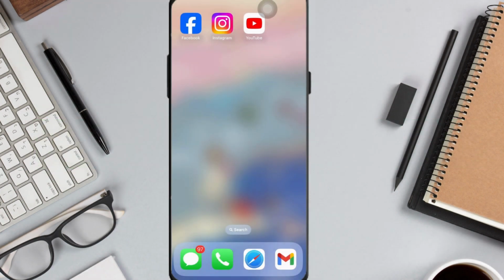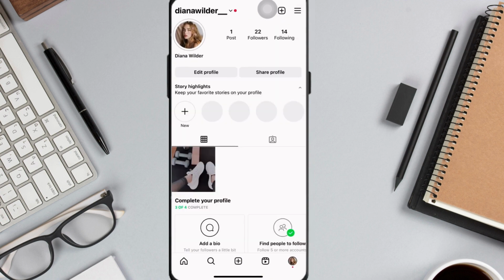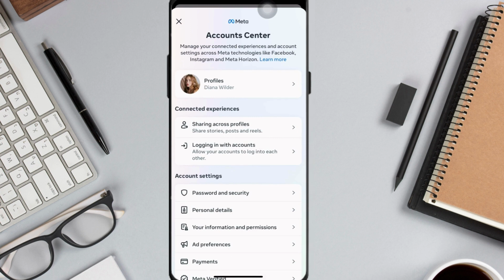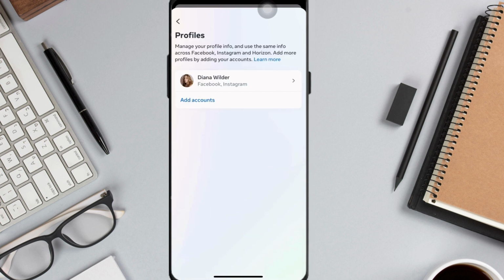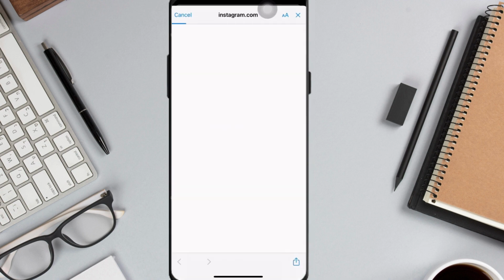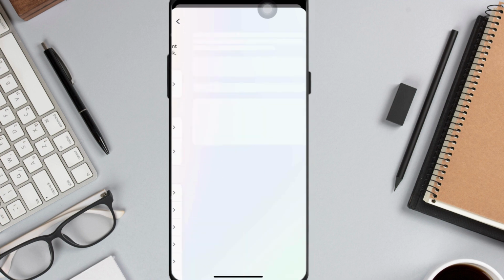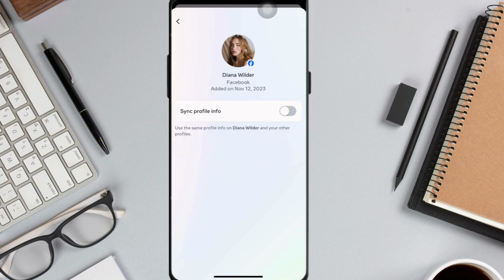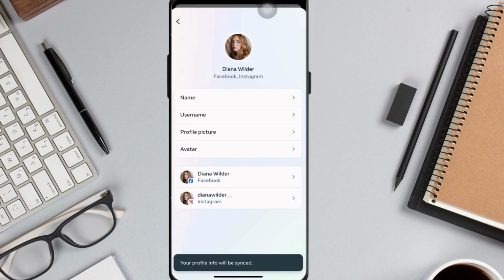How to Add Facebook Account on Instagram (Simple)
In this video I show you how to connect Facebook account on Instagram app in iPhone. I show you everything that you need to learn about this software.

Chapters:
00:00:00 - Intro
00:00:12 - Accessing Your Profile
00:00:21 - Accessing and Privacy Settings
00:00:32 - Synchronizing Facebook and Instagram
00:00:57 - Adding profile information
00:01:15 - Like and subscribe